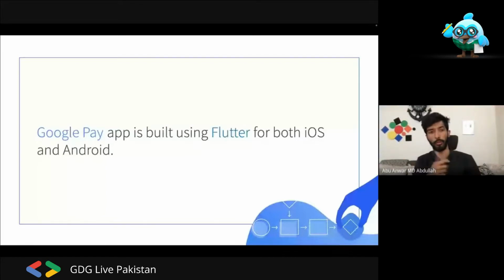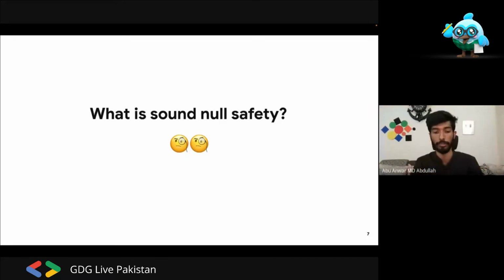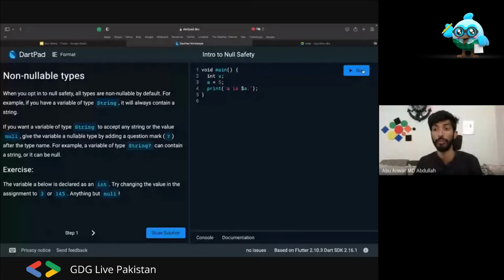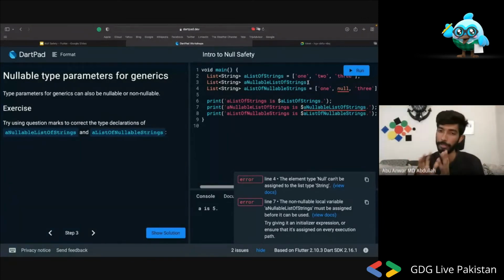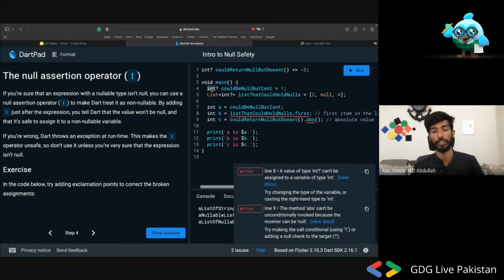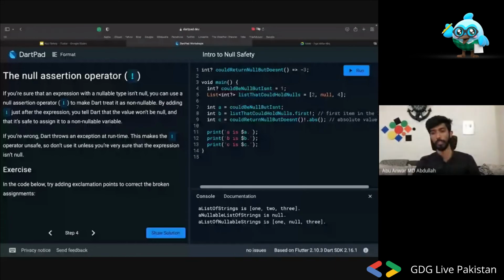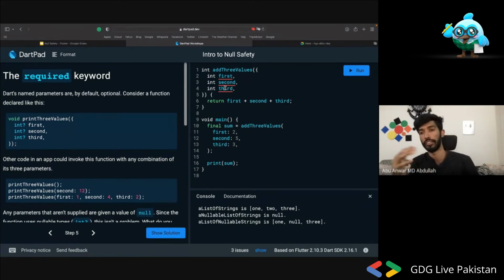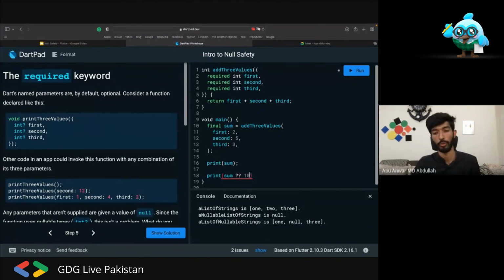Flutter & Sound Null Safety | Abu Anwar MD Abdullah | Flutter Festival Pakistan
Abu Anwar is a Google Developer Expert in Dart & Flutter, and the second most followed YouTuber in the Flutter space globally!🎉

Safe to say that the content he shared on "The Flutter Way" has influenced hundreds of young developers along the way. Other than that, he is also the founder of the Dhaka Flutter meetup!

Walturn is a Product and Technology consulting agency. It provides thoughtful software solutions and consultancy using the power of automation, artificial intelligence, big data, and machine learning that enhances growth and productivity.

Sweech.io is one of the finest car booking service applications.